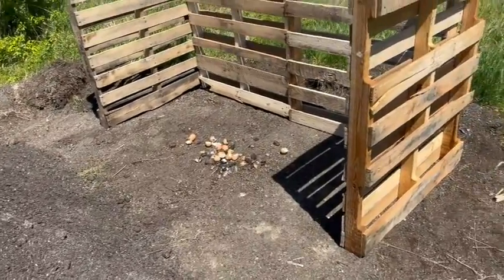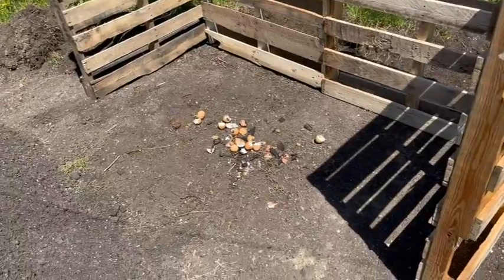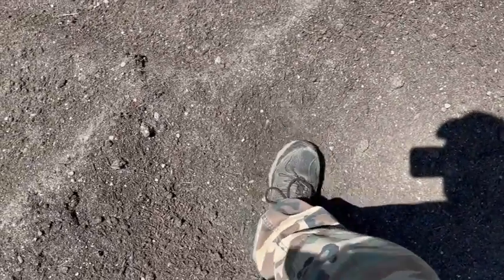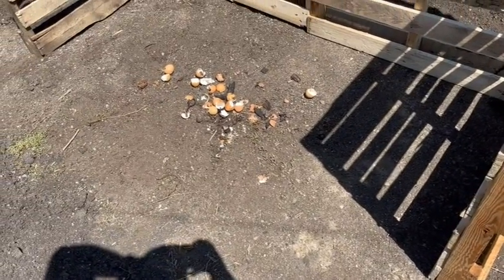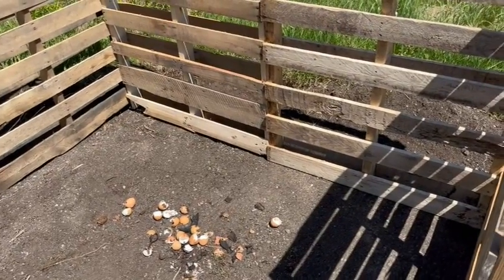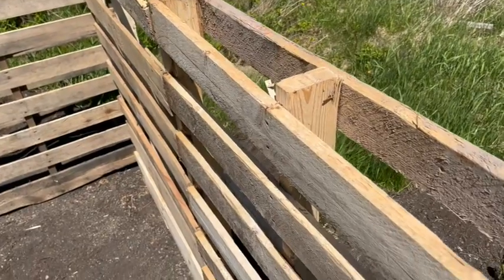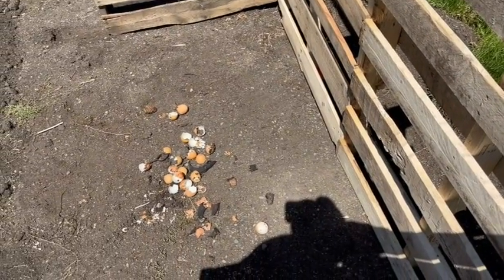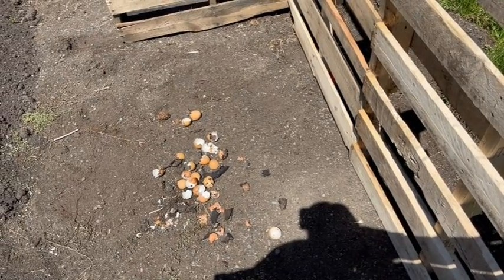Homemade Cheap Compost Bin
It cost me nothing other than picking up pallets and a few screws.